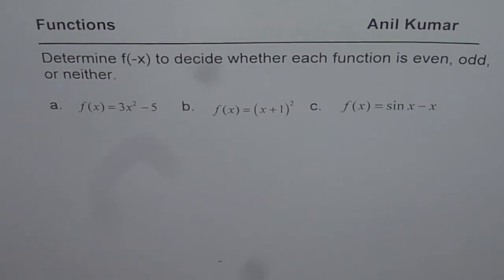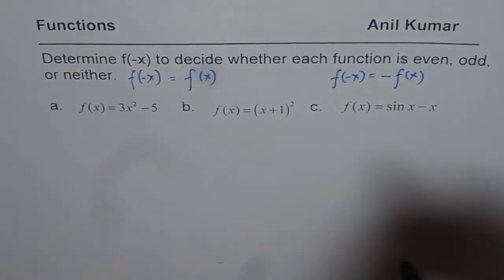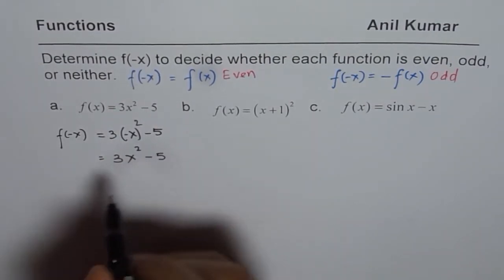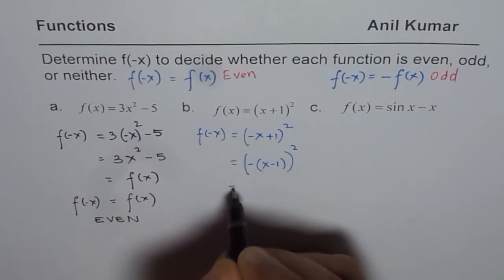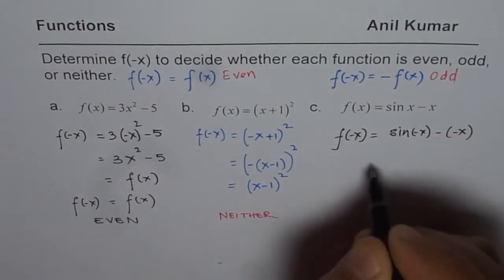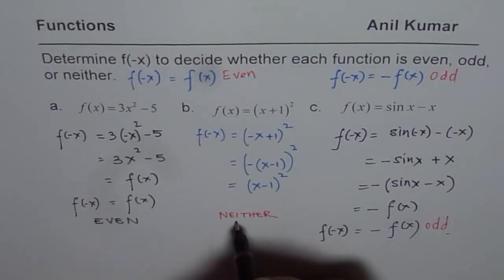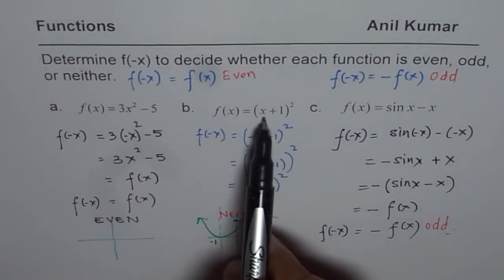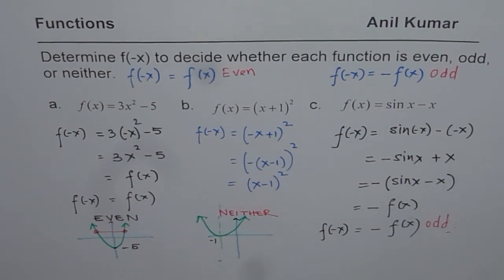How to Test Algebraically for Even and Odd Functions